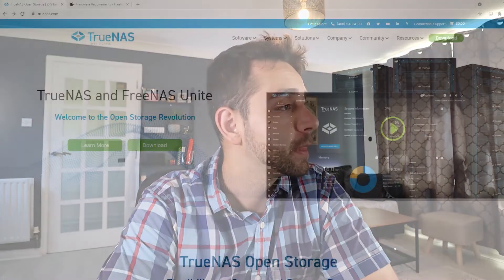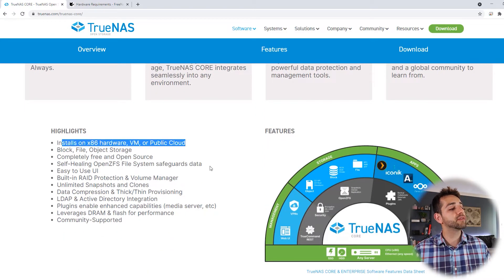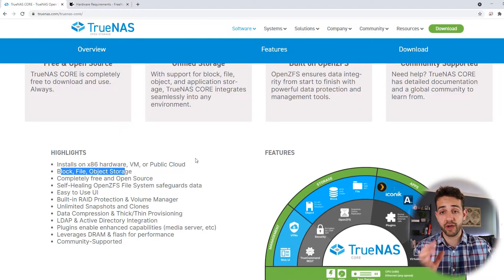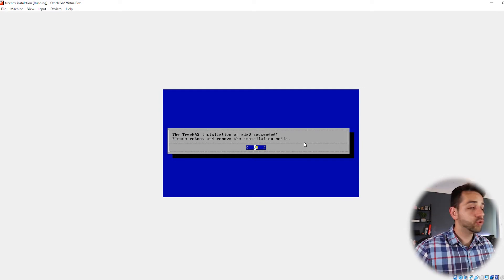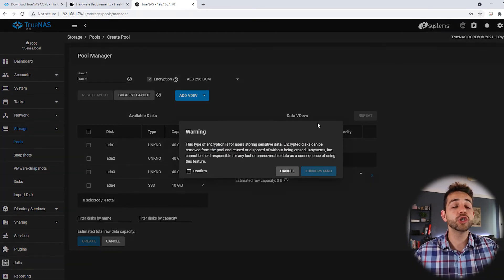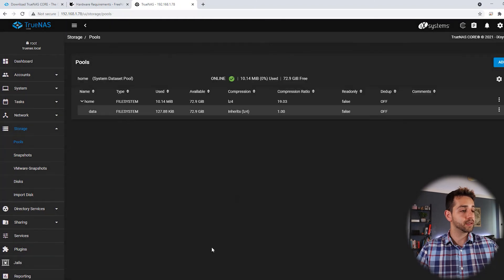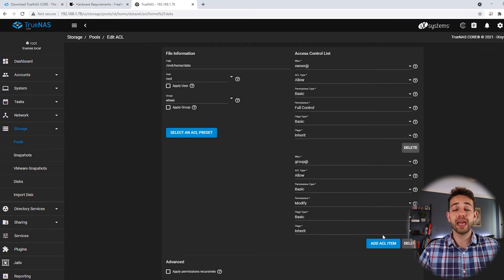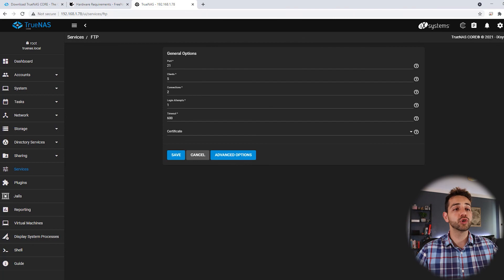TrueNAS 12.0 Install and Initial Configuration Setup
In this video, I will show you another operating system to run on your NAS. We will go through the installation of TrueNas 12.0 on a new system as well as setting up basic configuration.
But why choosing TrueNAS?
Well … it is the most popular NAS system in the world where you can manage and share data on your network. It is a simple and secure program keeping your data centralized in the same place. Moreover, it uses the ZFS file system which makes it possible to use SSD as a cache to have higher reading and writing speeds. Most importantly, it offers you the possibility to generate pools with Penta bytes of spaces.